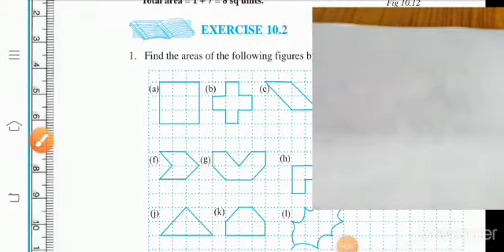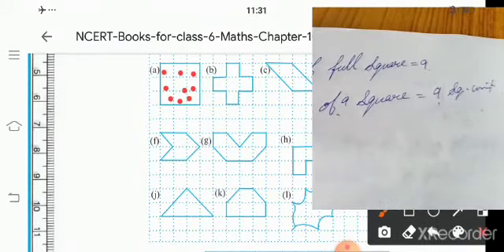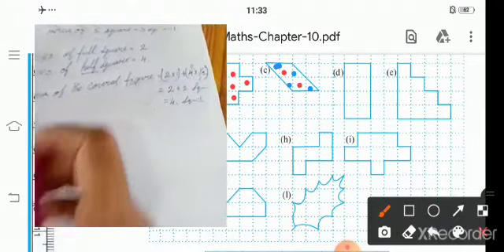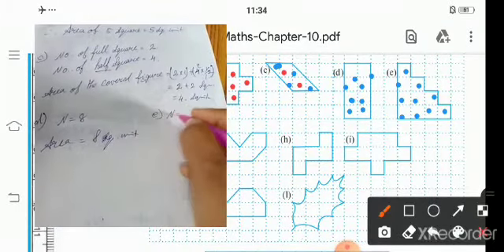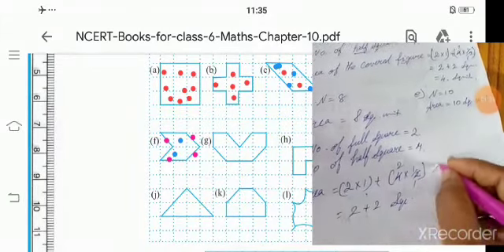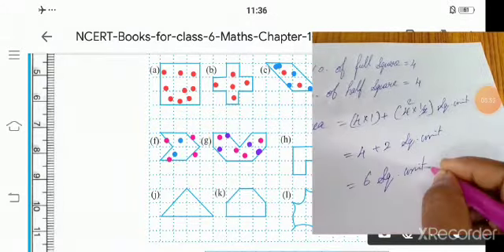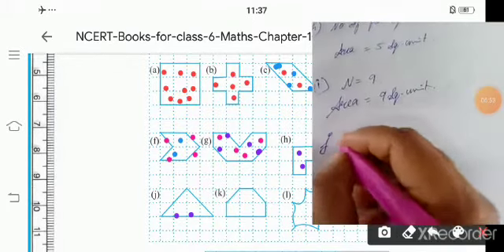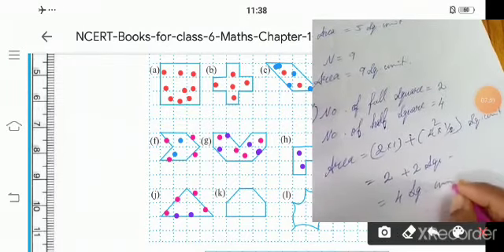VI - STD - MATHS - CHAPTER -10 - MENSURATION - EX -10.2